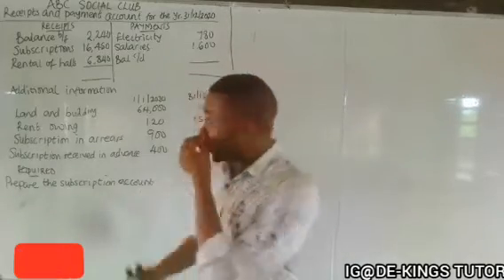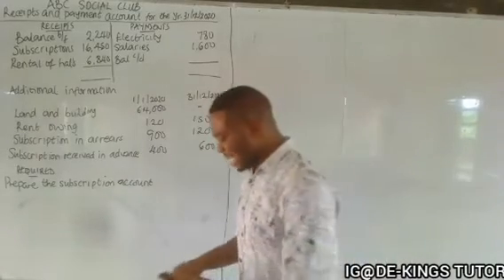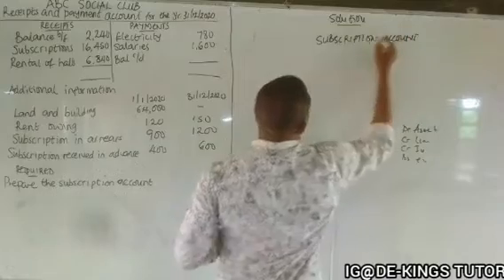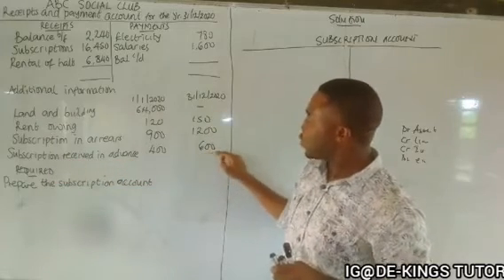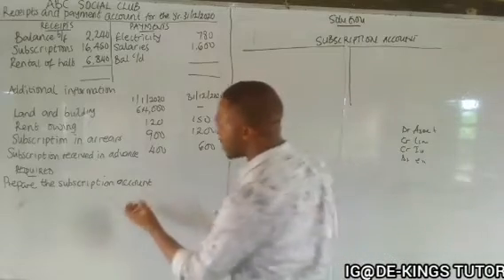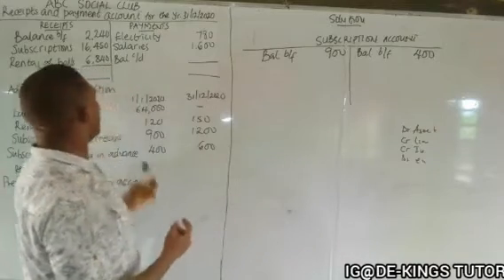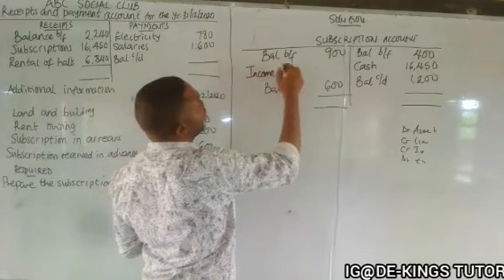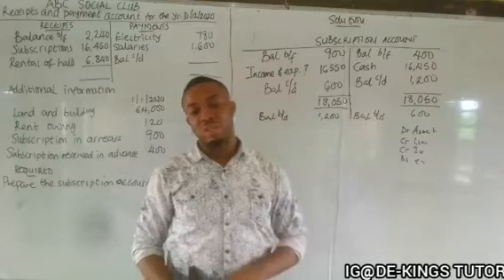SUBSCRIPTION ACCOUNT - SIMPLIFIED accounting ICAN ICAG #